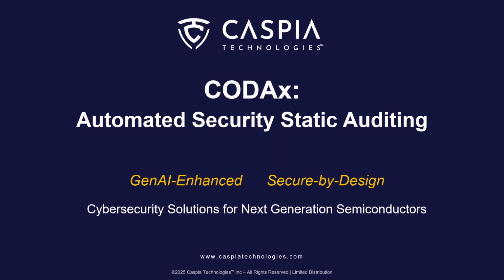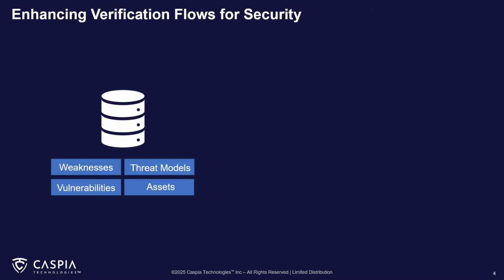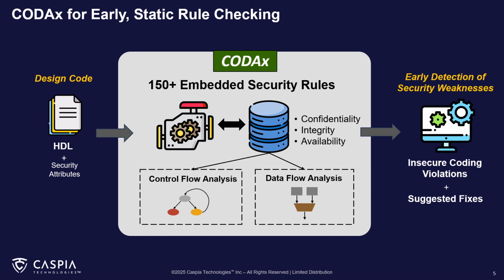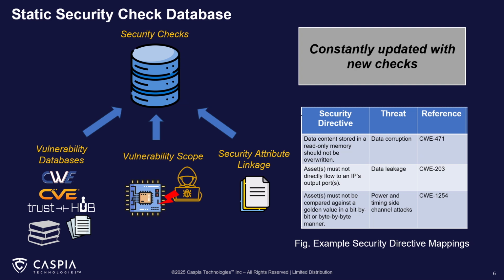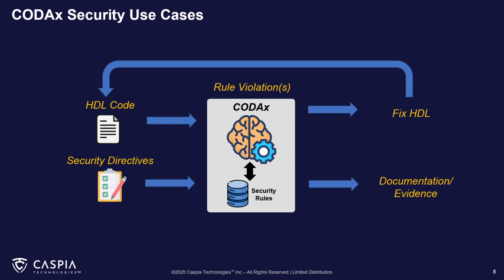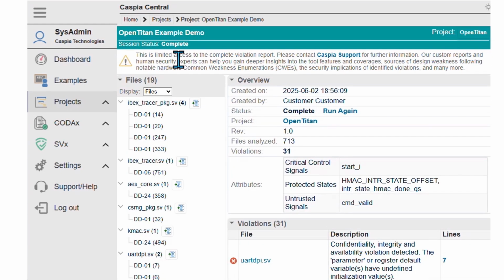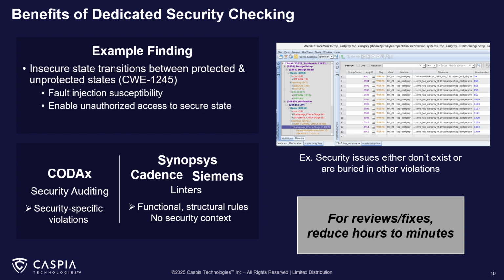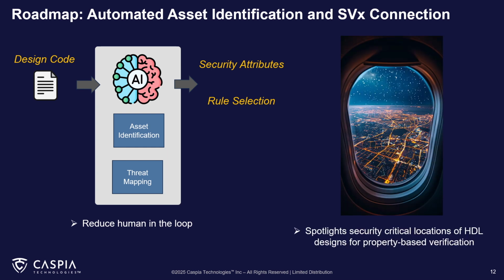CODAx: Static Security Auditor for Pre-silicon Security Verification